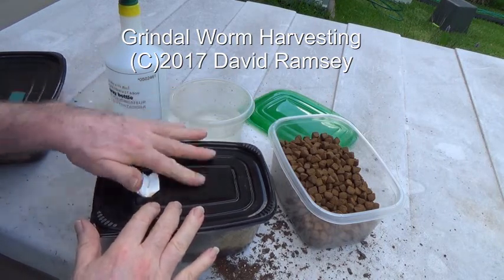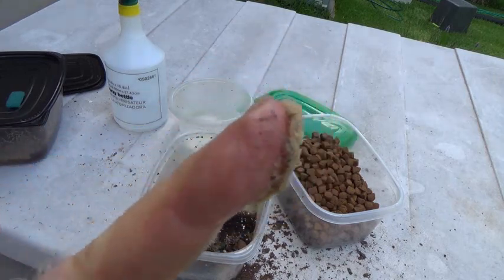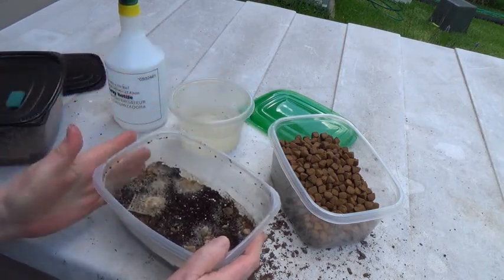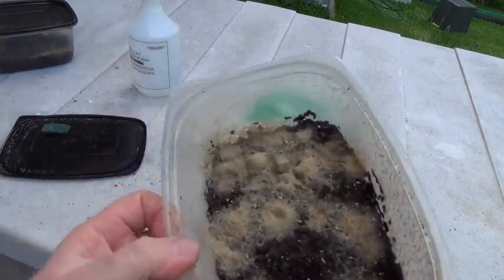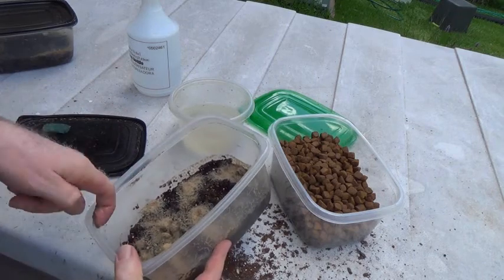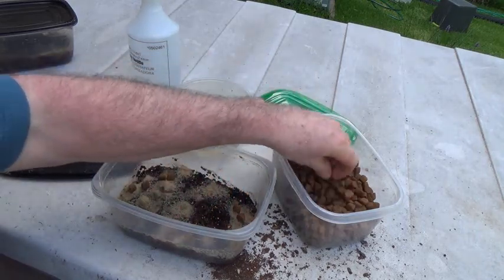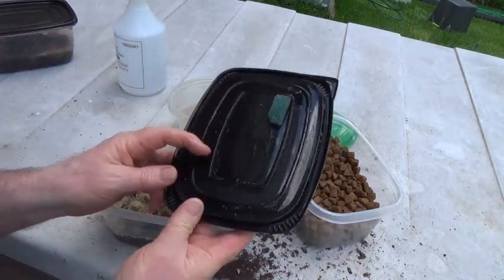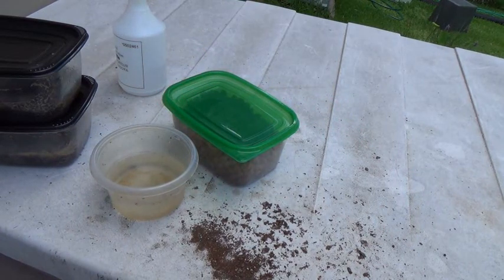Grindal Worm Harvesting 2017-06-14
The grindal worms are exploding. Harvesting every day. This really cuts back on the amount of BBS I need to hatch. See how easy it is to feed and harvest.